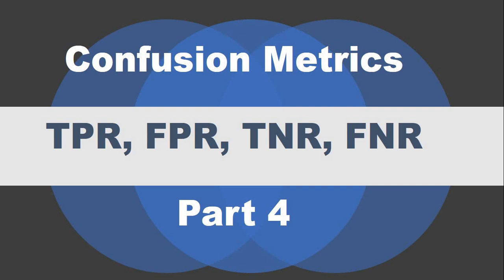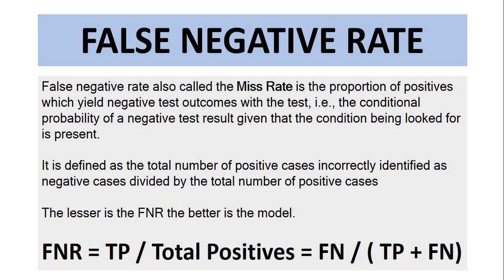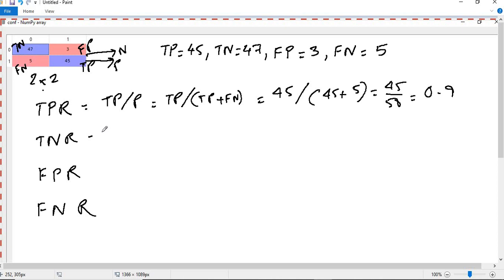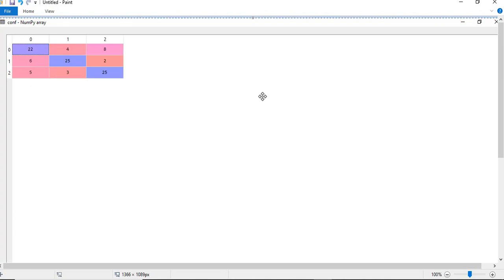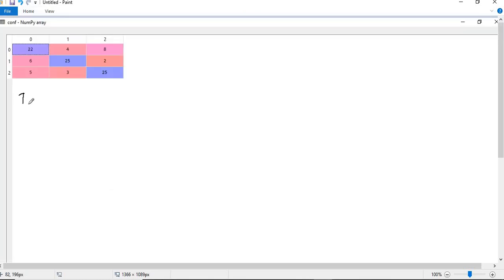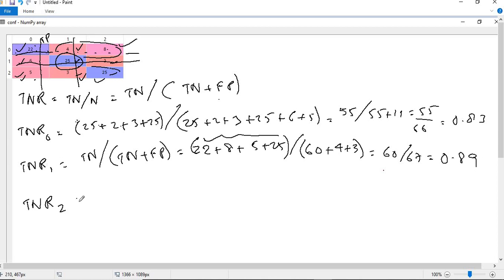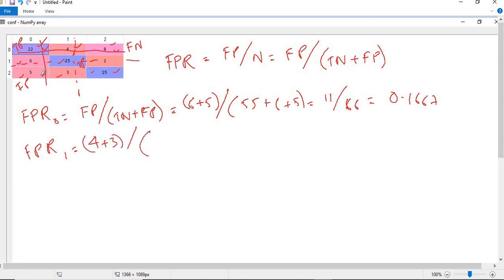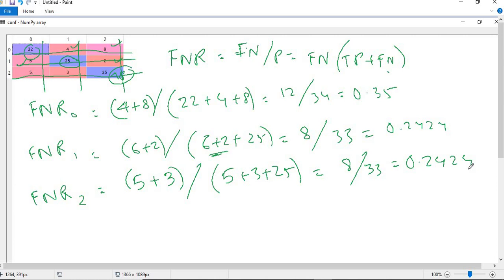Confusion Matrix | ML | AI | TPR | TNR | FPR | FNR | Precision | Recall | Miss Rate - P4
Confusion Matrix

Part 4 - TPR, TNR, FPR, FNR

from sklearn.datasets import make_classification

# Generate predictors and target vector

X, y = make_classification(n_samples=100,
                           # no pf features = 10
                           n_features=10,
                           # features that actually predict the output class
                           n_informative=5,
                           # features that are random and unrelated to the output class
                           n_redundant=5,
                           # output classes
                           n_classes=3,
                           n_clusters_per_class=2,
                           random_state=1)

logit = LogisticRegression()

logit.fit(X,y)

y_pred = logit.predict(X)

from sklearn.metrics import confusion_matrix

conf = confusion_matrix(y,y_pred)